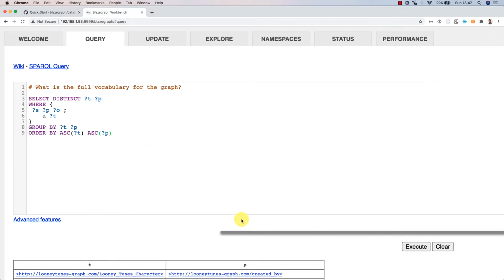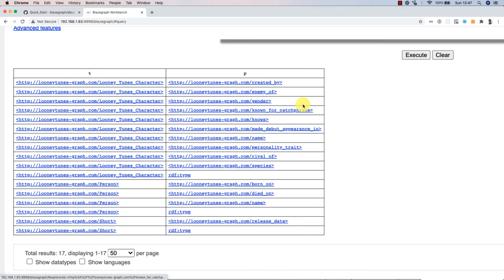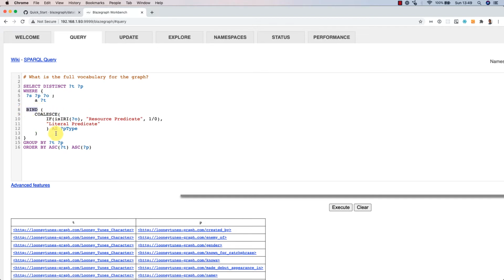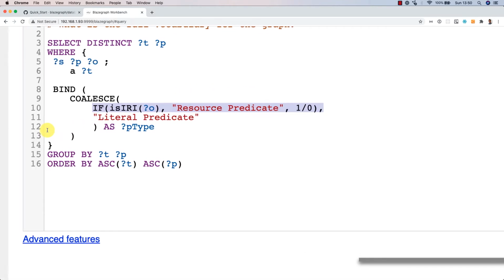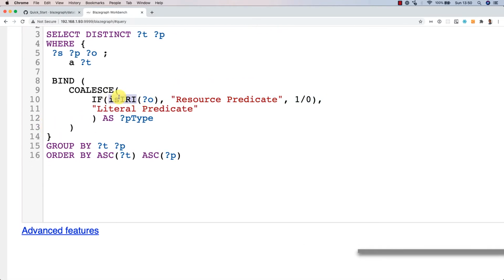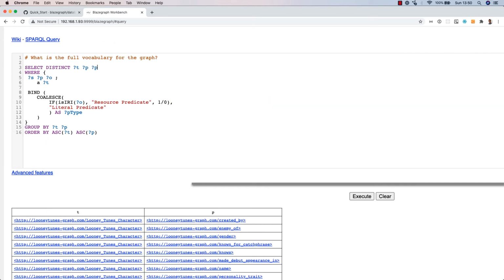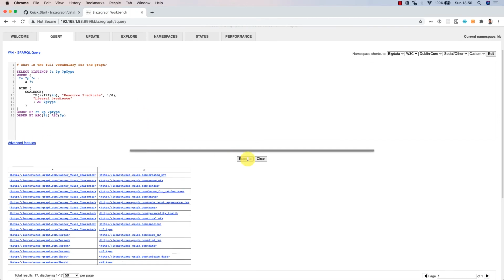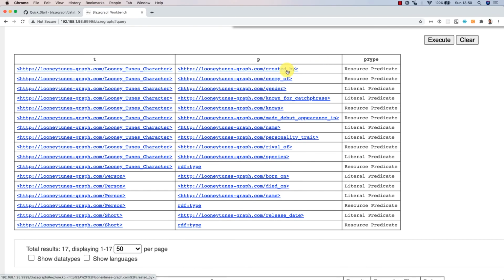RDF and SPARQL Essentials: Exposing RDF Graph Vocabulary